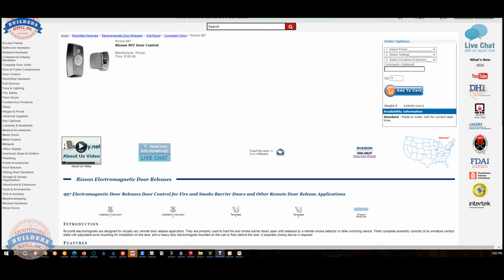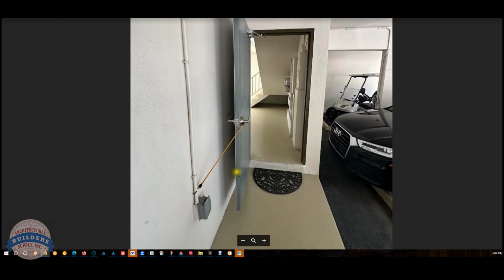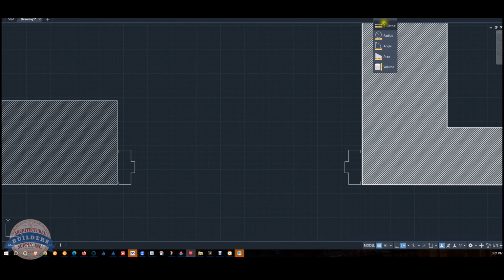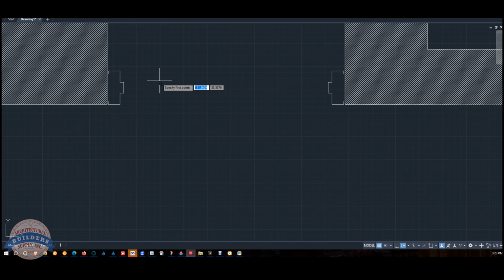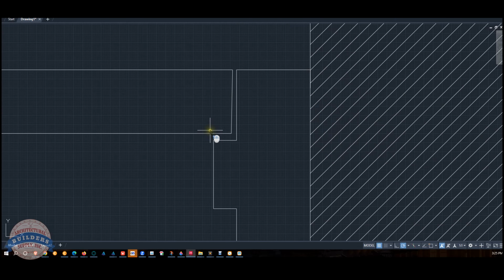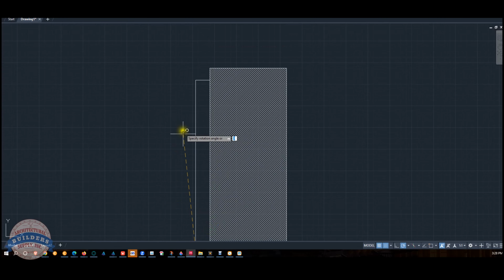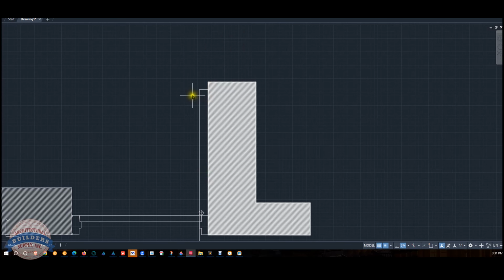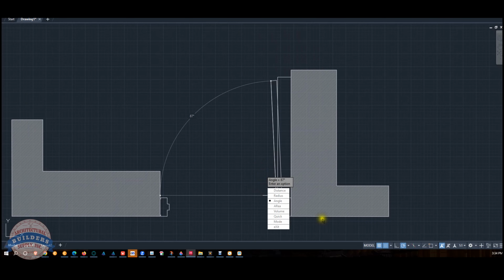A Conversation regarding the degree of opening off of 90° a door help open with a Rixson 997 will be